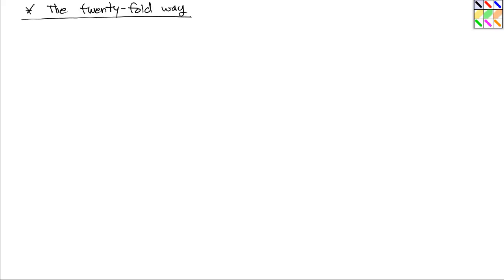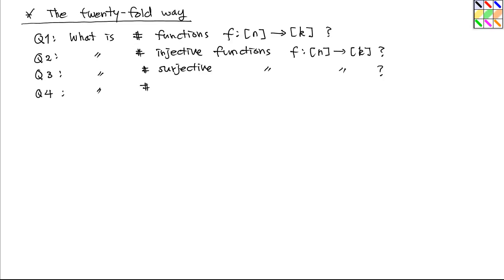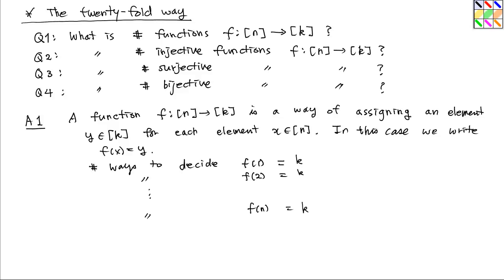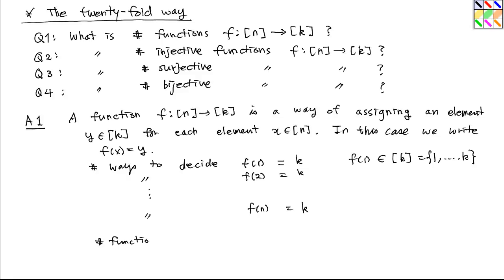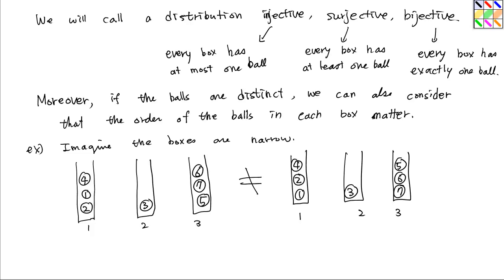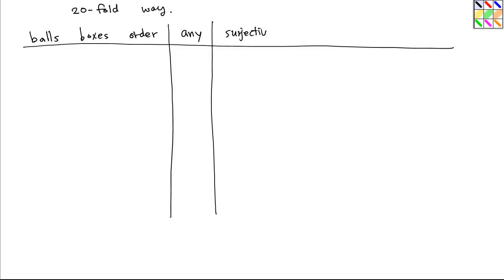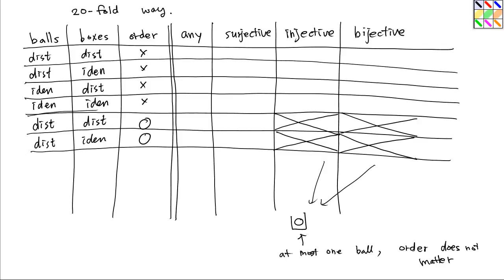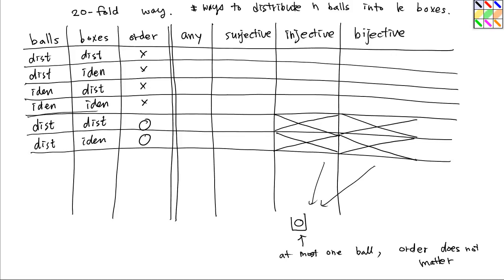[Introduction to Combinatorics] Lecture 3. The twentyfold way